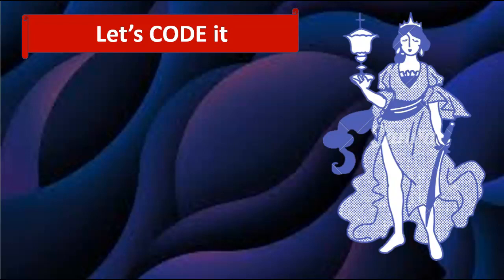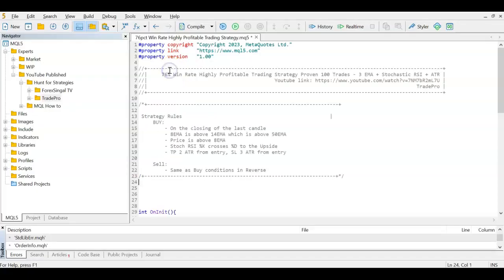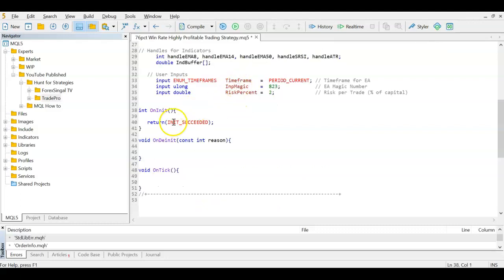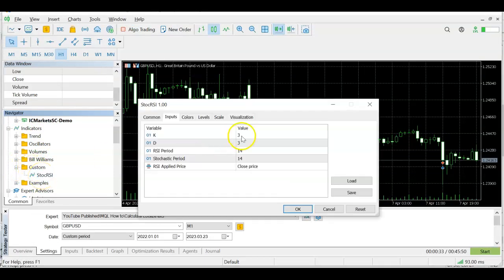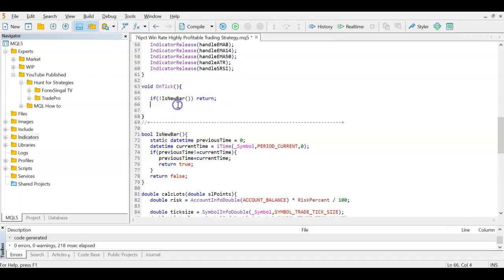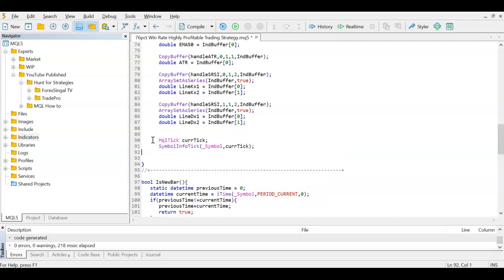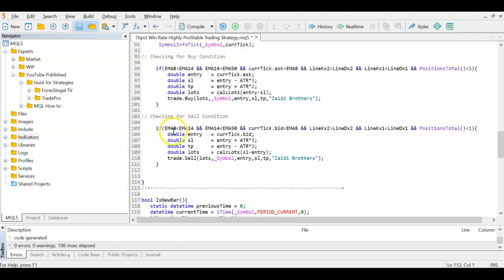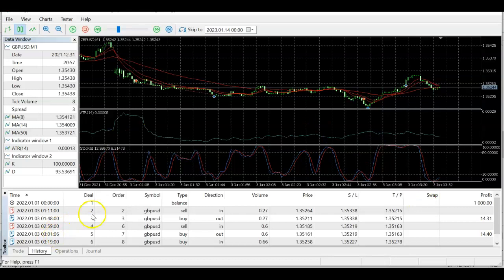Automating a 3-EMA and stochastic RSI Strategy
The hunt for profitable strategies on Youtube

- We find good strategies on Youtube and internet
- We code it in MQL (writing codes included in the videos) so we learn MQL
- We continue writing and testing so we can find good strategies and convert them into good Forex Robots

Strategy coded in this video is based on TradePro strategy

In other Serieses we look at the power of Algo Trading. Automating our trading whether daytrading, scalping or swingtrading not only helps take out chances of missing when our set ups appear in the market but also illiminates human errors and subjectiveness as the expert advisor will follow the profitable trading strategy to the letter without fail in the forex market.

In our series, we not only look at traditional indicators like moving averages (both SMA and EMA), RSI, MACD, ATR, ADX, Bollinger bands, Ichimoku cloud etc and use algotrading in MQL5 to automate our forex trading robots, but we also code support and resistance levels, trendlines, pivot points, chart patterns, candle patterns, price action for daytrading and swingtrading.